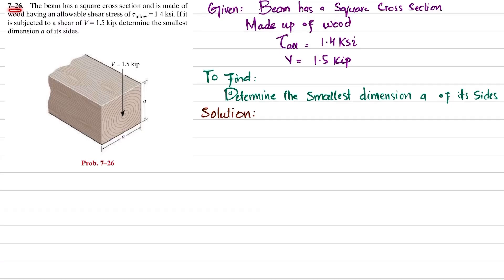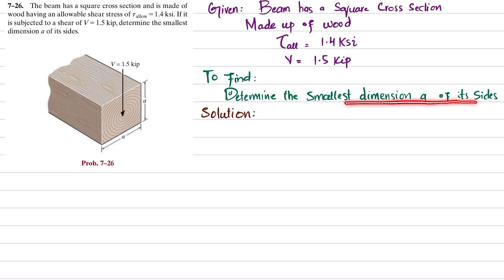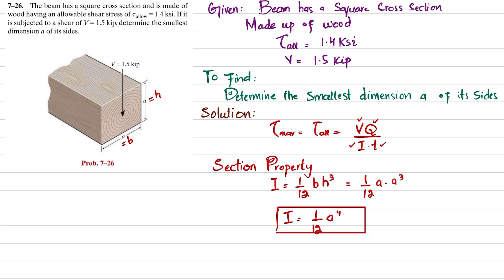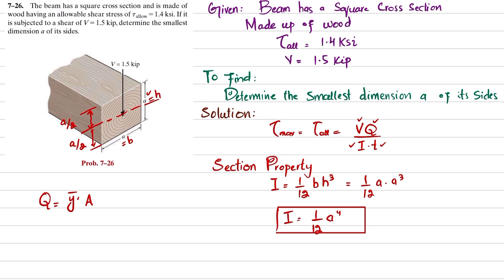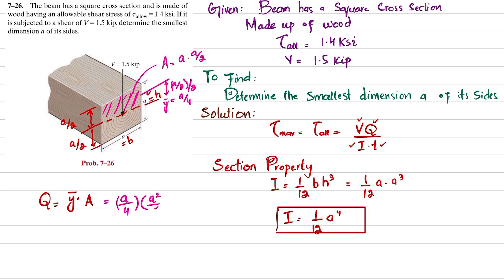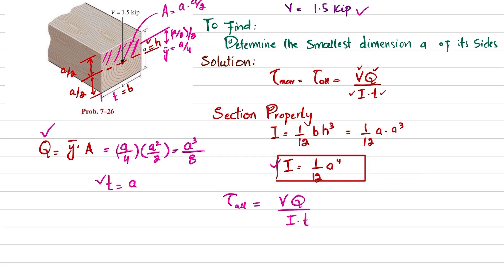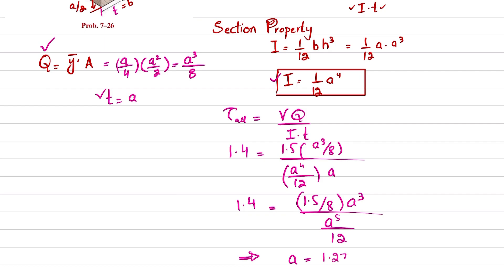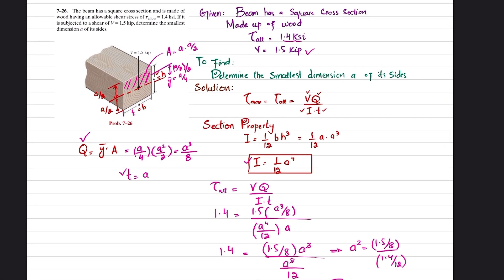7-26 Determine the smallest dimension a of its sides | Mechanics of Materials RC Hibbeler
7–26. The beam has a square cross section and is made of wood having an allowable shear stress of tallow = 1.4 ksi. If it is subjected to a shear of V = 1.5 kip, determine the smallest dimension a of its sides.
260 Problem solutions of all chapter of  Mechanics of Materials by Beer & Jhonston